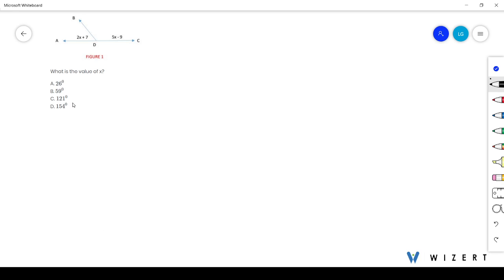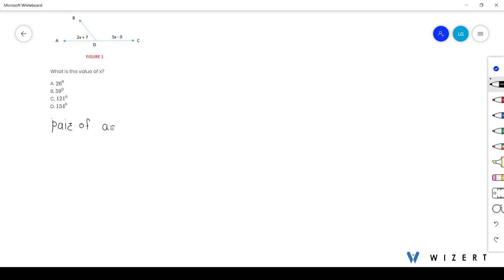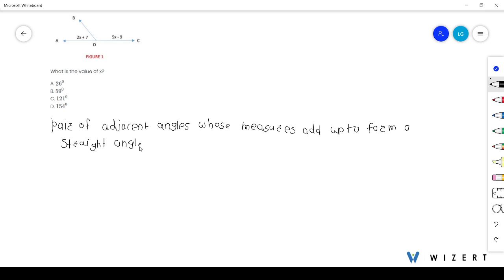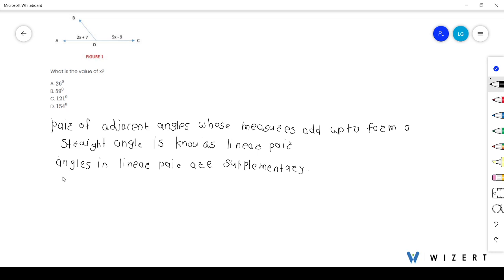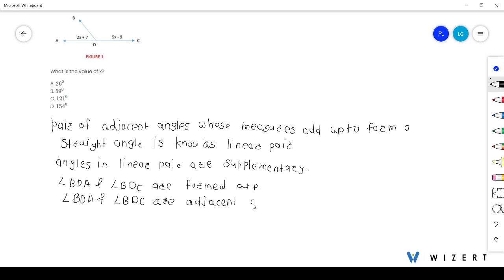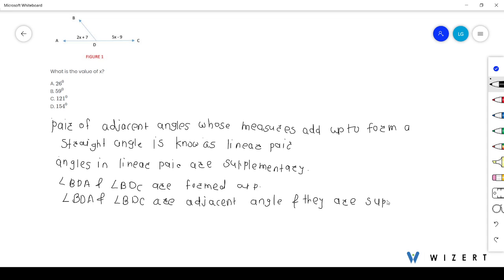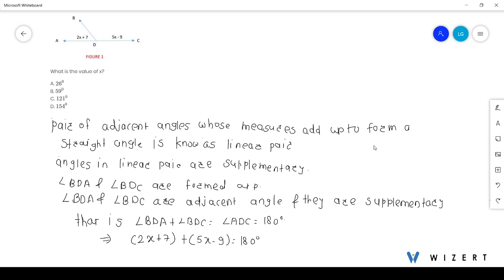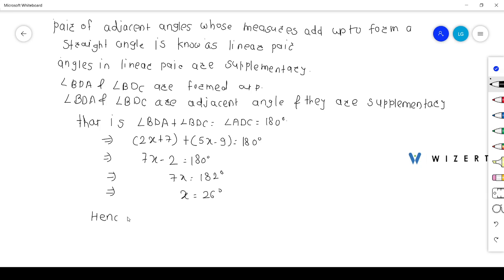Grade 7 Maths Lines And Angles Word problems - Set 1604582017